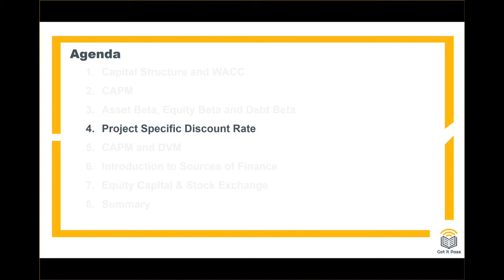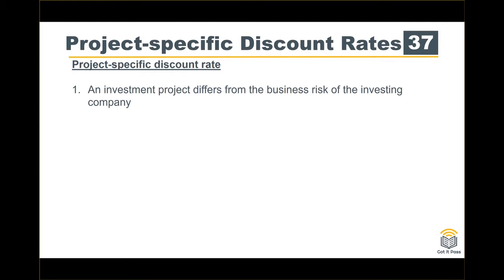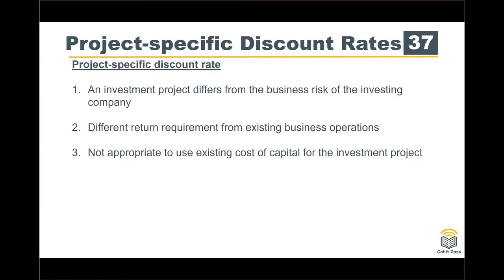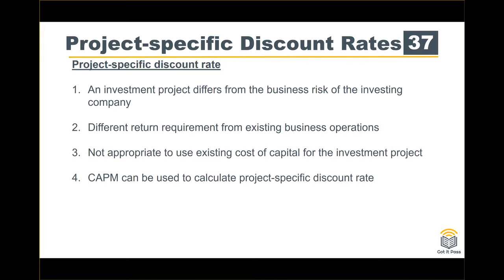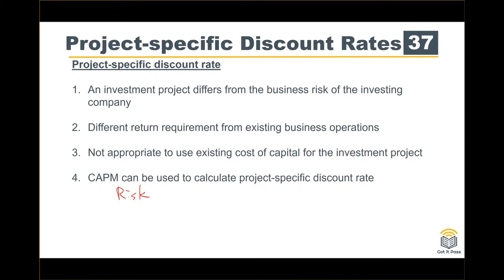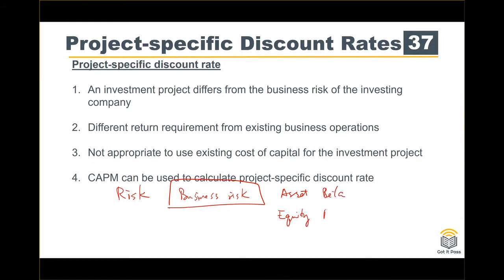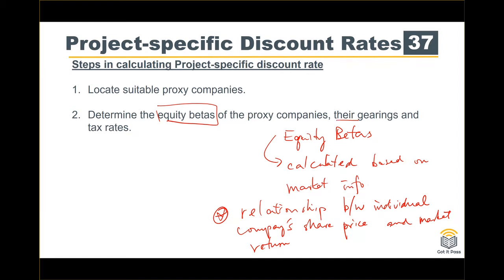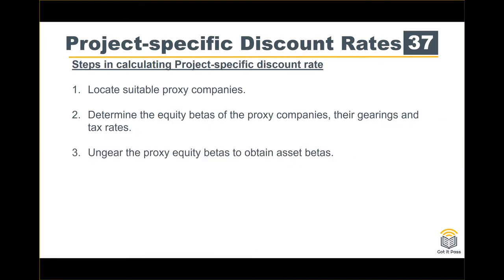ACCA F9 Course Business Finance 06 Project specific discount rate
A common topic in ACCA Financial Management exam in Business Finance is project-specific discount rate.

When a business risk of an investment project is different from the average return required on the investing company's existing business operations.

It means it is not appropriate to use the investing company's existing cost of capital as the discount rate for the investment project.

The CAPM can be used to calculate a project-specific discount rate.